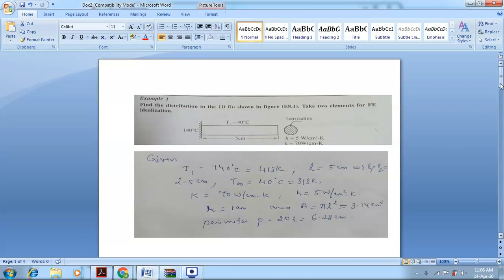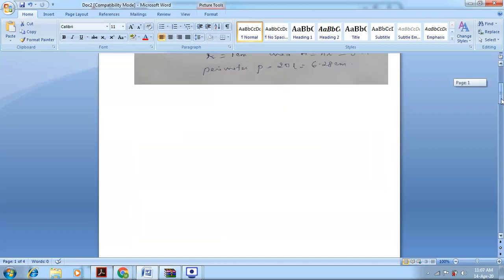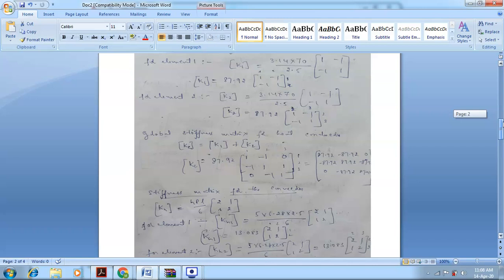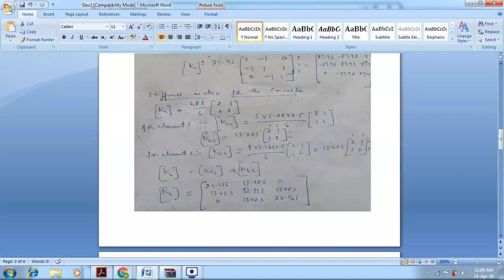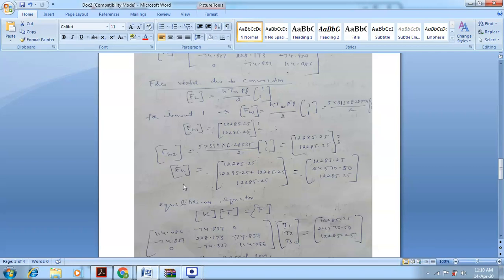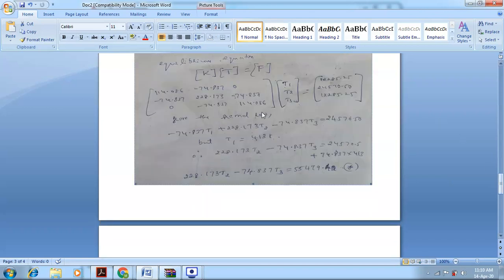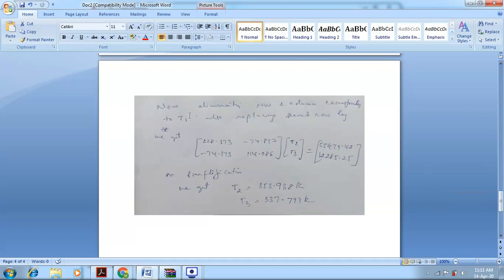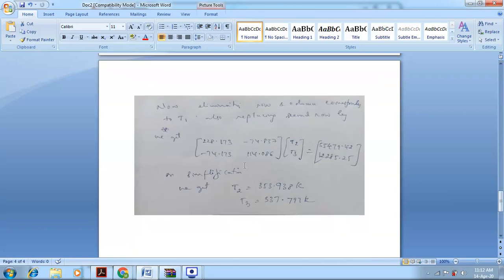17ME61--Heat transfer problem--Mrs Vani R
Solution for a heat transfer problem using FEM